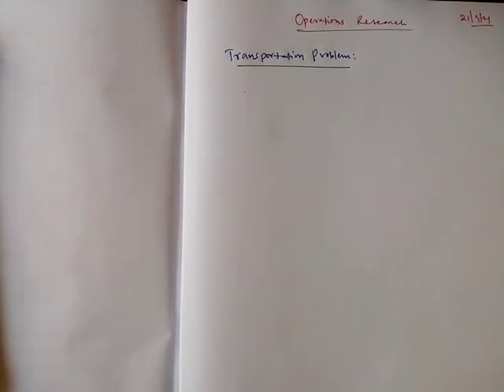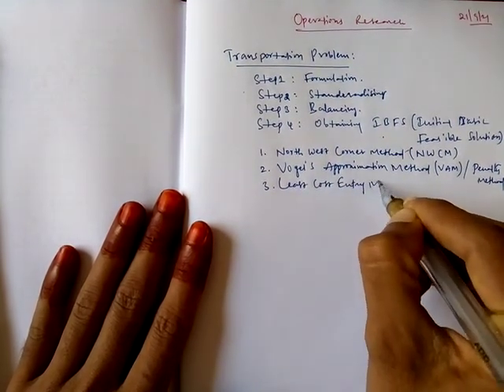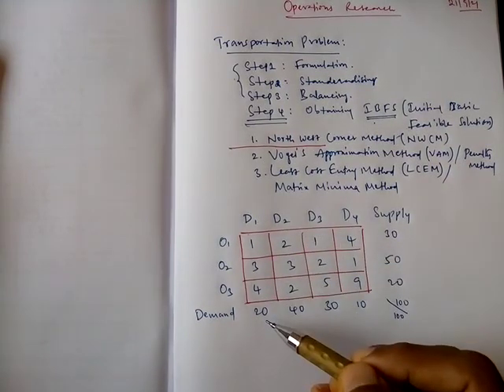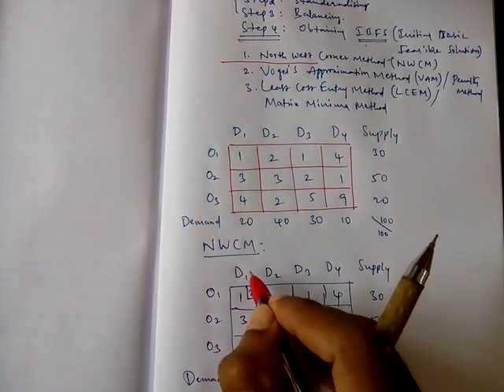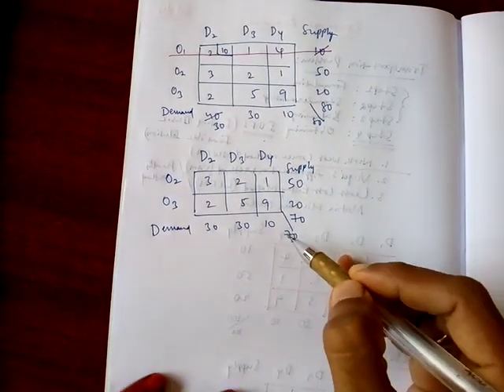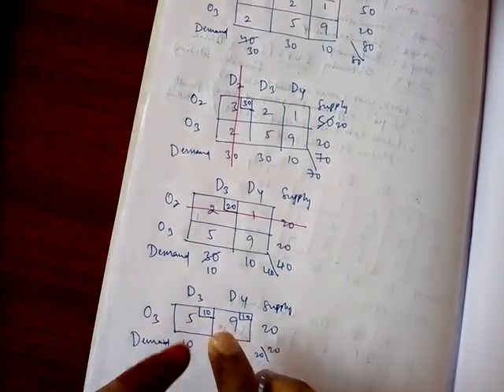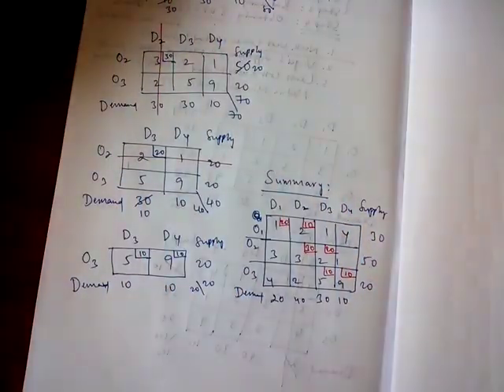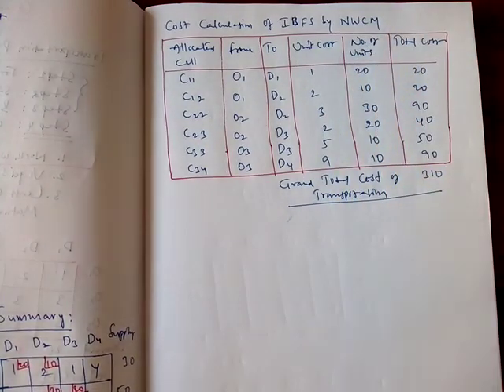1 North West Corner Method in Operations research by SSR Krishna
1 North West Corner Method in Operations research by SSR Krishna